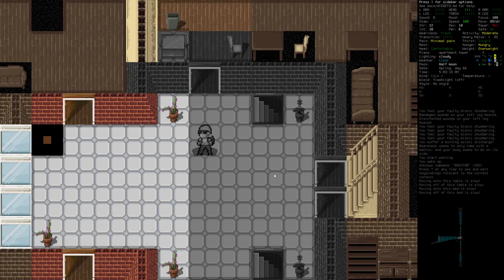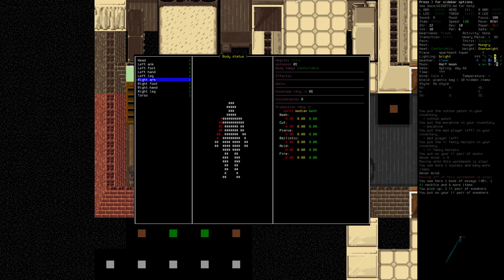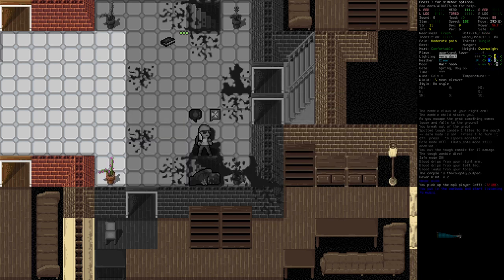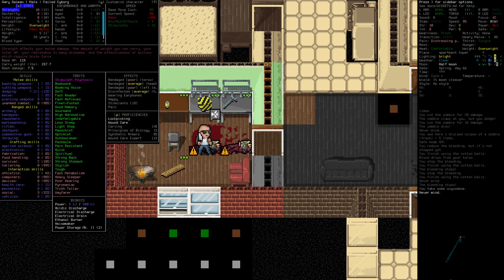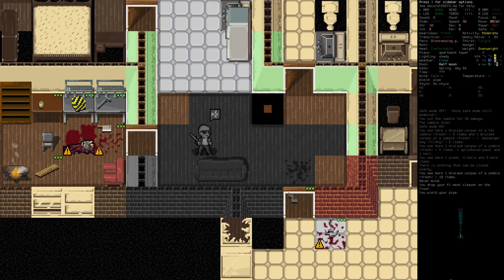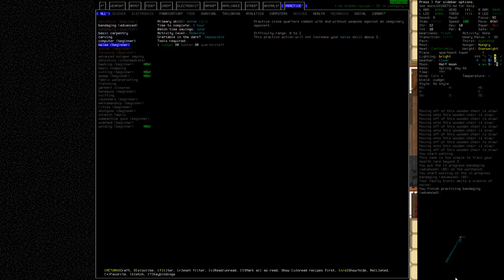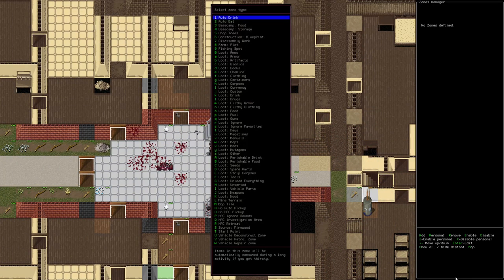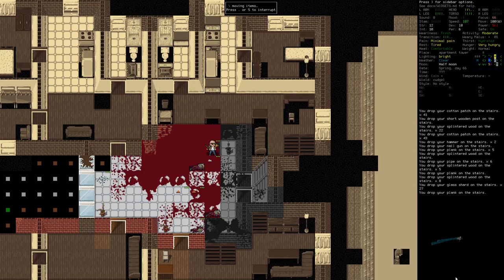CDDA 0.G Chapter 1.4 : To the Victor Goes the Spoils!!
after waking up clear headed gary wasted no time trying to take back some semblance of agency.  he cleared the downstairs, learned some great new tricks, and had a vast new collection of tools